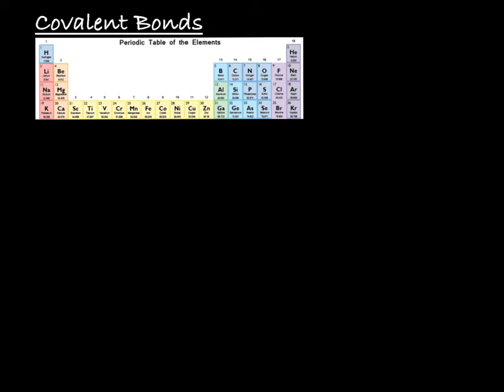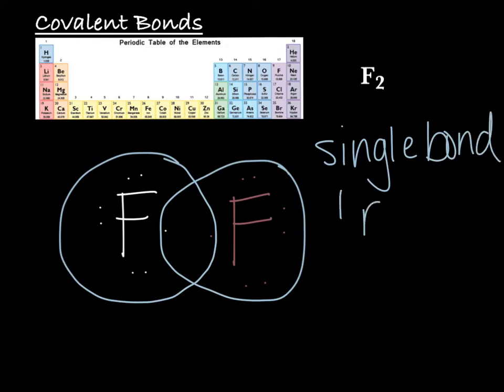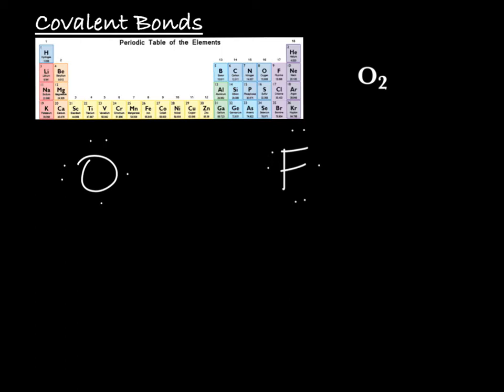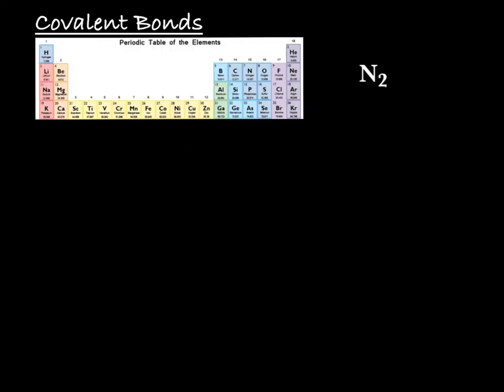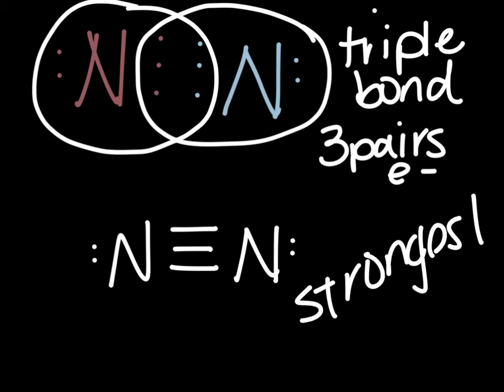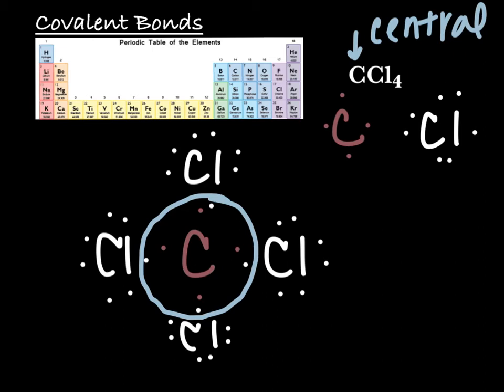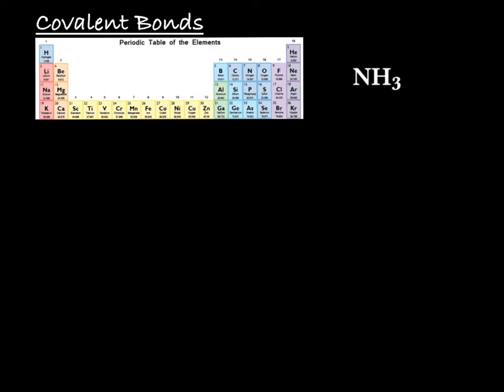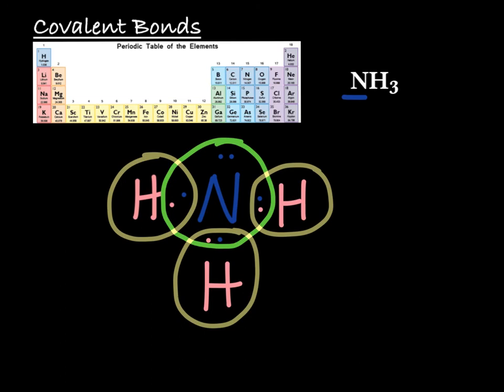Covalent Bonds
Intro to covalent bonds for high school science grade 9